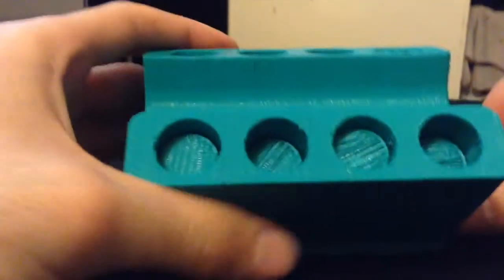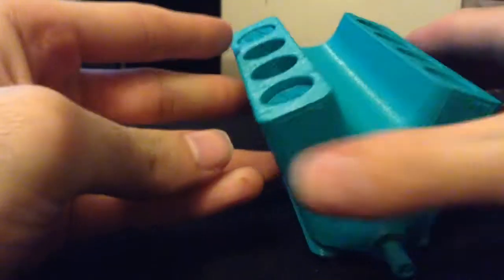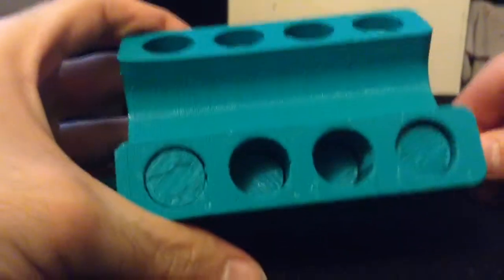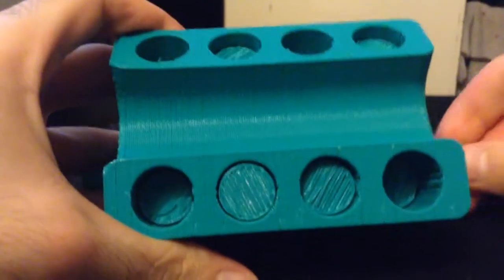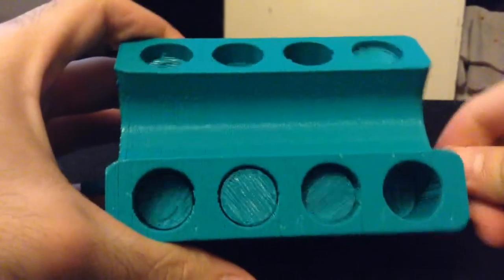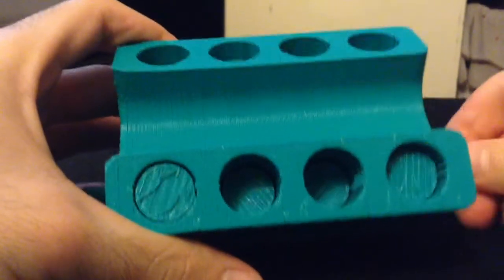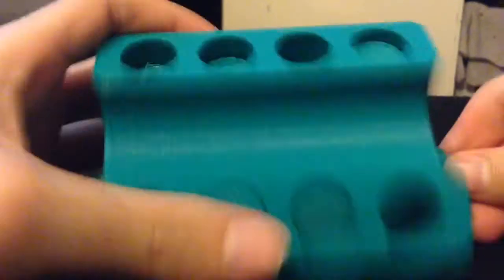3D Printing Time-Lapse ( Functional V8 Engine)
3D Printing Time-Lapse ( V8 Engine)

All original work.